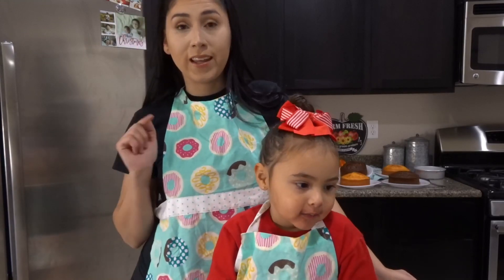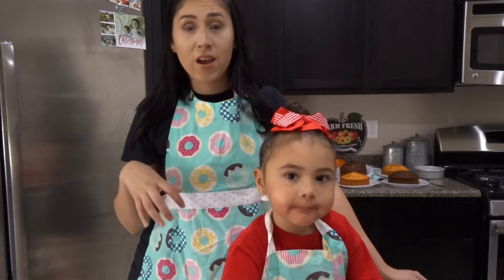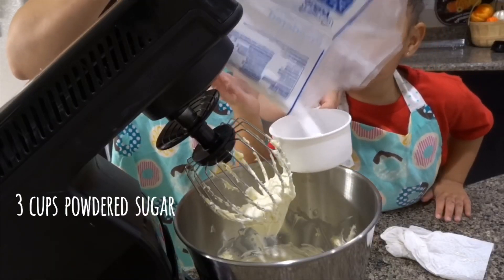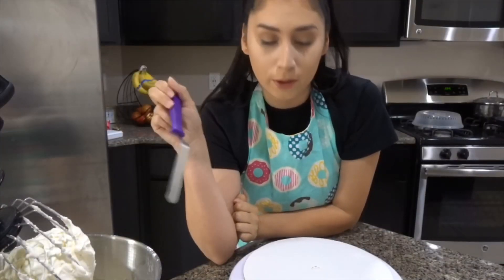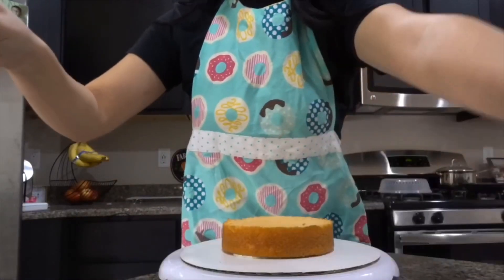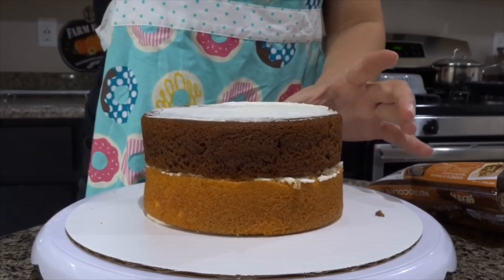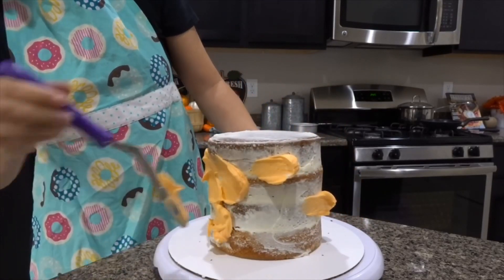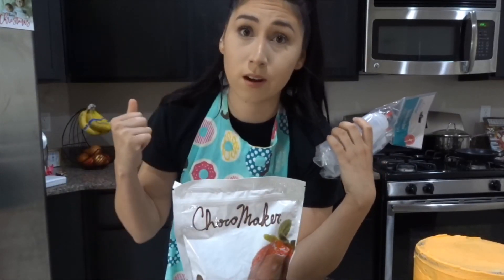Fall Inspired Cake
Hope you guys enjoyed this video! A fall inspired cake and a chocolate lovers dream 🍫 Cake mix was just the Betty Crocker extra moist mix and buttercream ingredients will be listed below. We have a giveaway still available once we reach 1K subscribers ♥️ details will be listed below. Being a stay at home mom is a blessing and this is a way for us to have some fun, this is the reason we started this channel so please don’t forget to hit the subscribe button as well as the 🔔 notification button so you get notified on our next video 💕

Buttercream Recipe
1 cup unsalted softened butter
3 cups powdered sugar
3 TBS heavy Whipping cream
1 TSP Vanilla Extract

3. Follow Instagram.com/kindleroseboutique

❤️Please Follow kylieskreationsco for customized items

Facebook.com/kylieskreationsco Instagram.com/kylieskreationsco